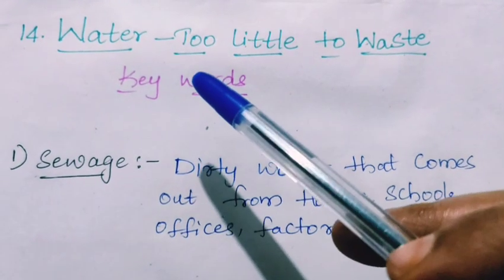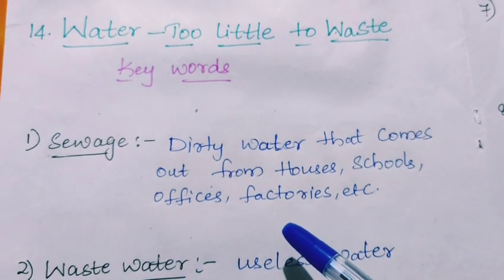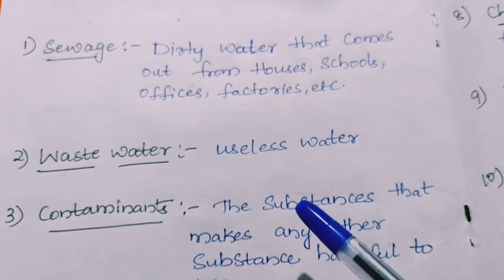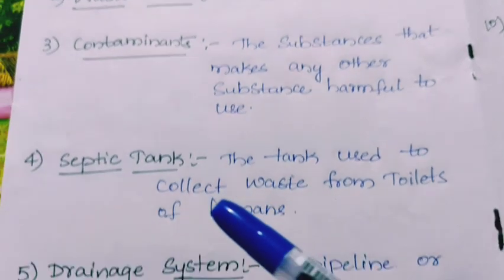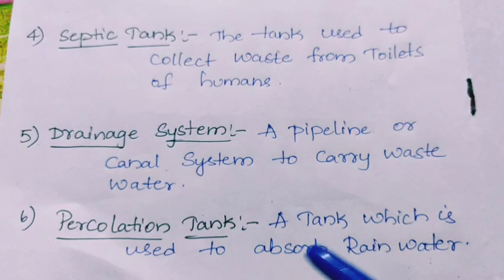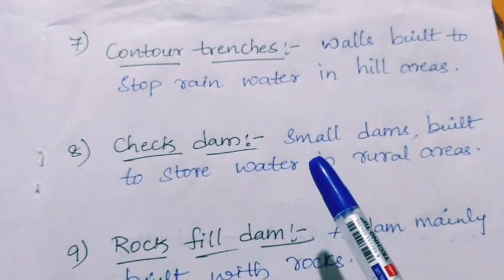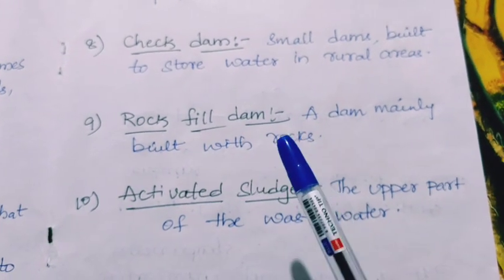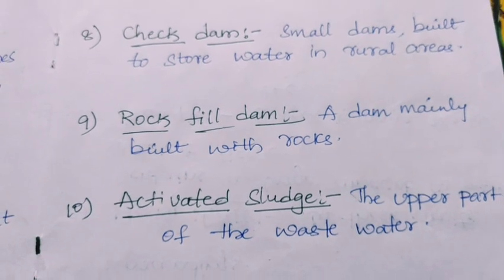14 Water - Too little to waste keywords 7th class science